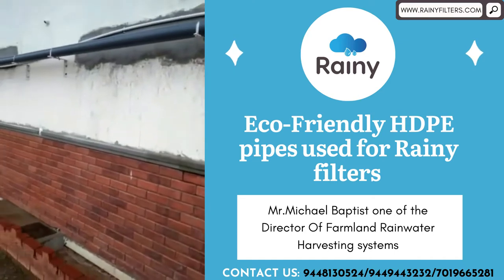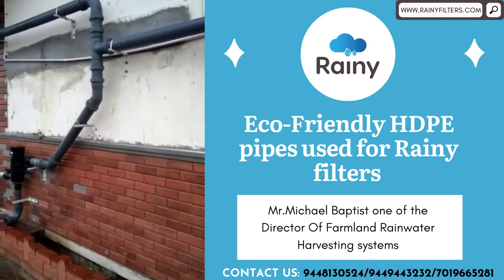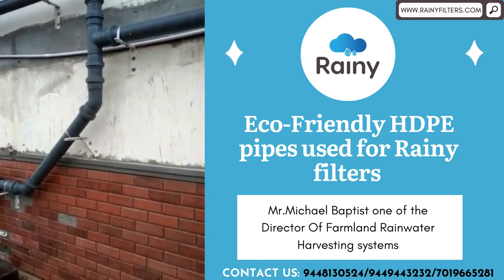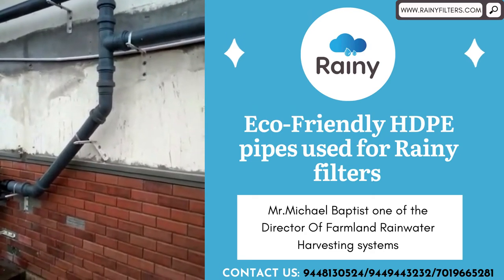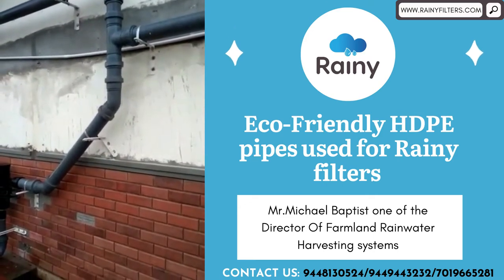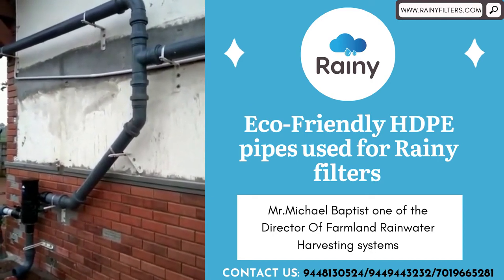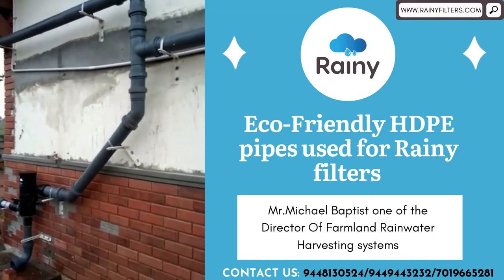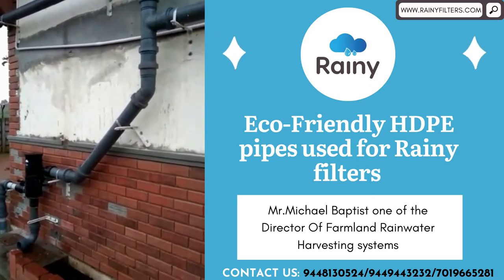Eco-Friendly High Density Polyethylene Pipes are used in Innovative Self Cleaning Rainy Filters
We are Winners of JSW-TIMES OF INDIA: "Excellence in Climate Change Mitigation and Adaptation".@JSW GROUP

The company has been awarded six National Awards and Two International awards from various renown organisation such as confederation of Indian Industry(CII), JSW, Times of India Earth Care Award for Innovation in climate protection, IGBC (Indian Green Building Council) awarded Green champion award.